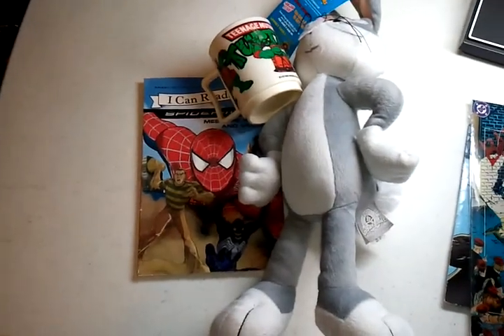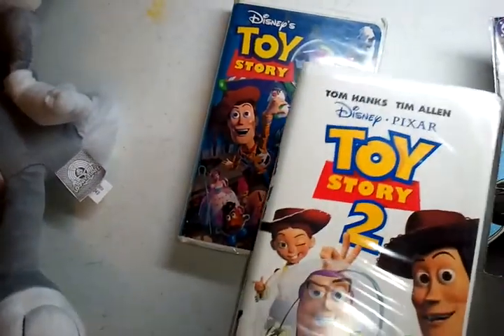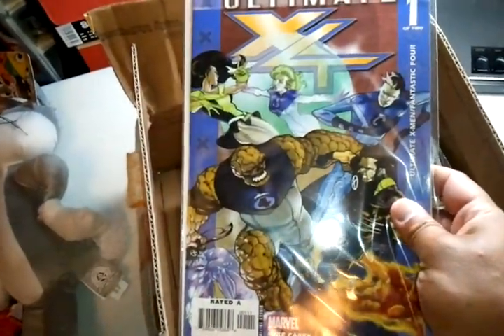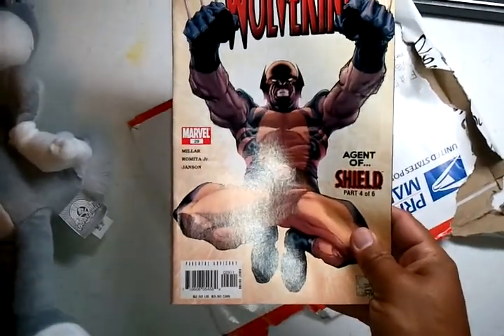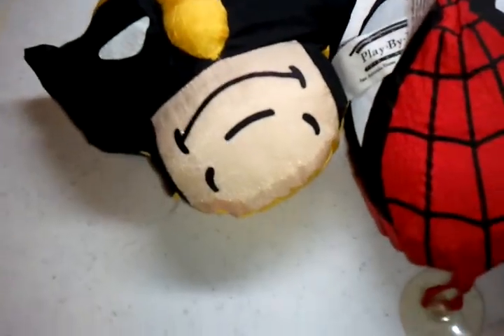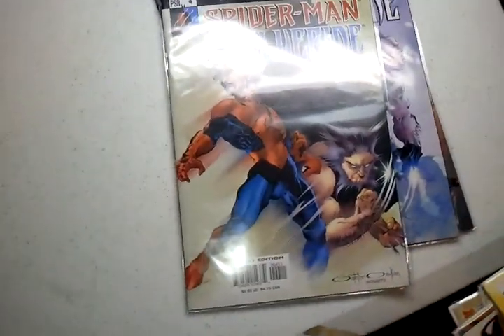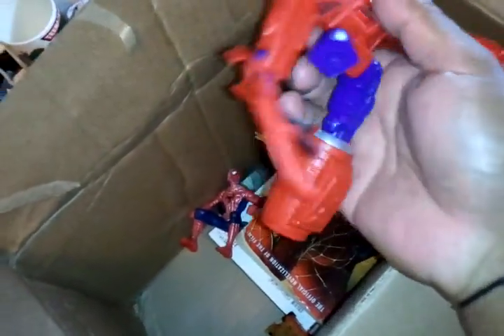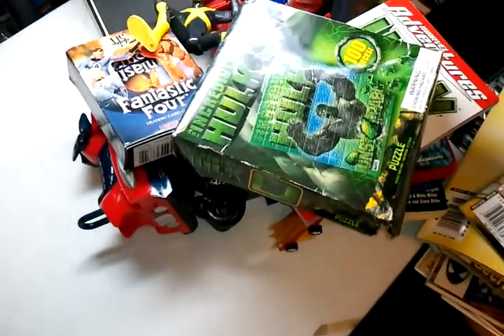thrift store finds/pick ups 2/17/11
found 3 items at a thrift store,couple items to trade and some more ebay purchases came in for thurs. 2/17/11